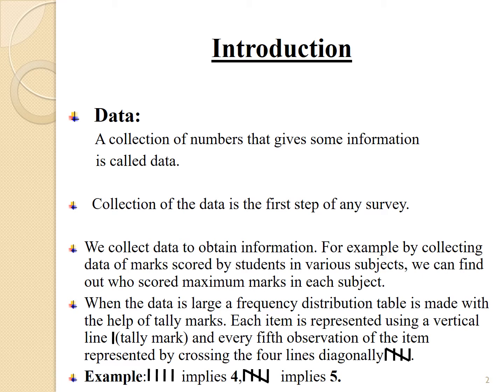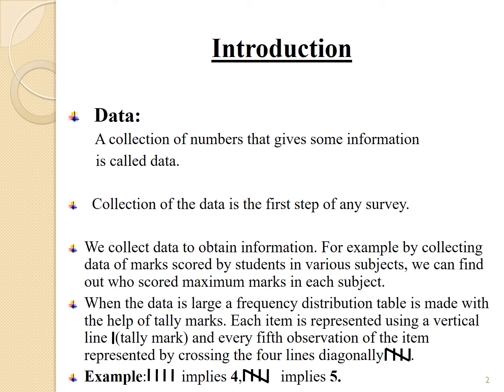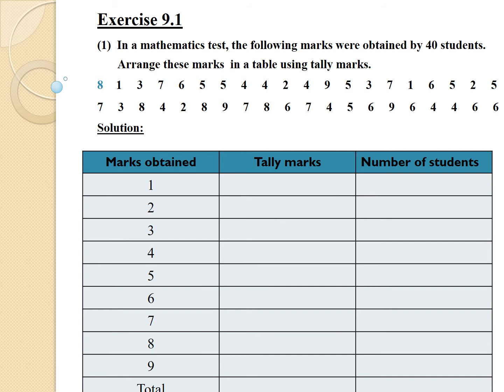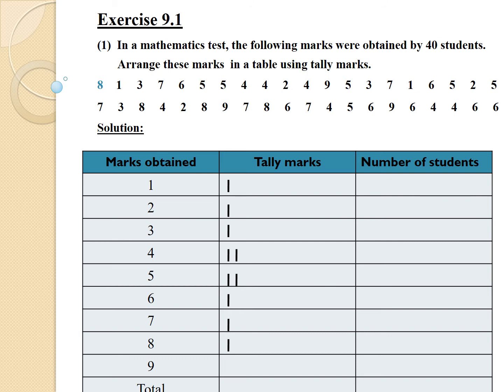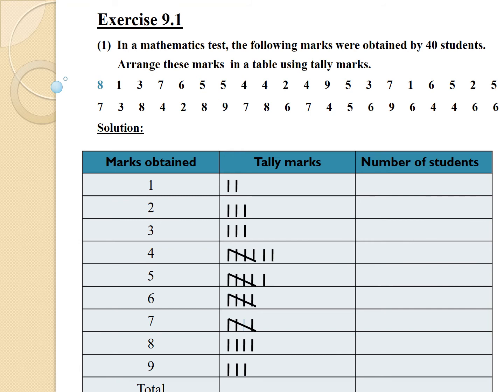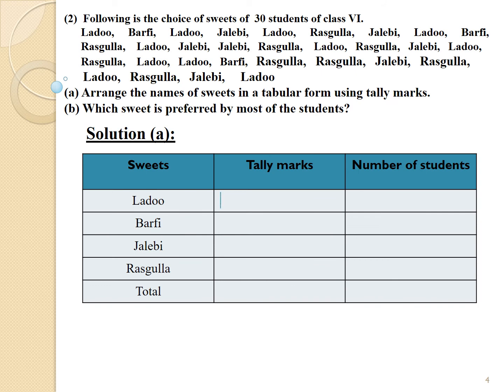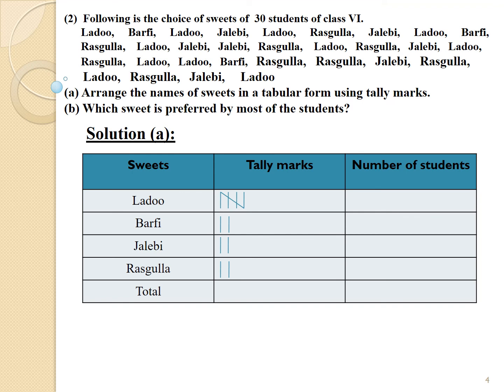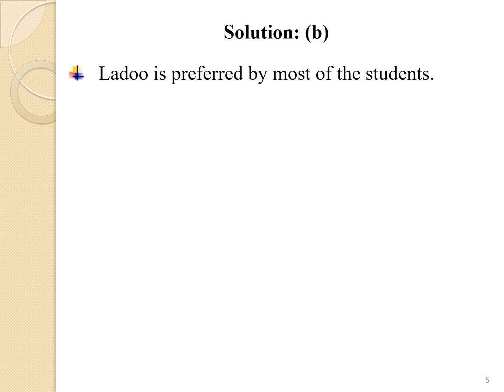Class-6 Math Chapter-9 Data Handling (Part-1)